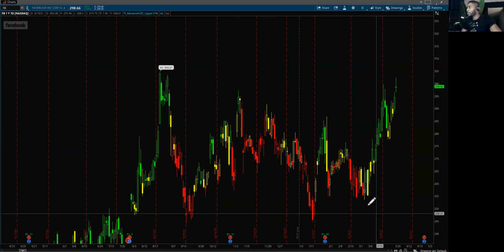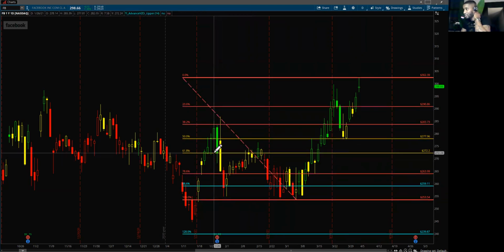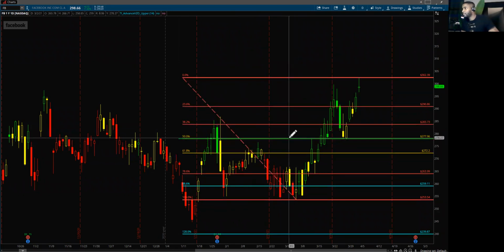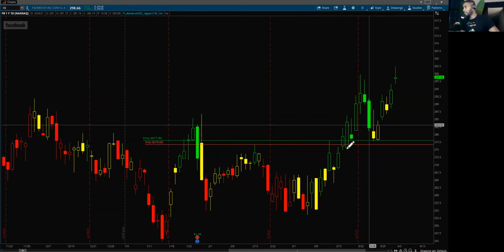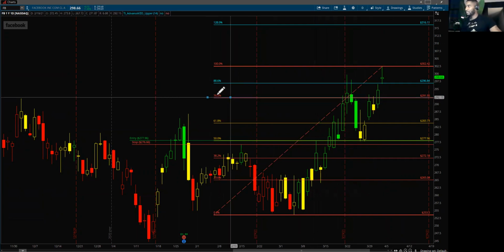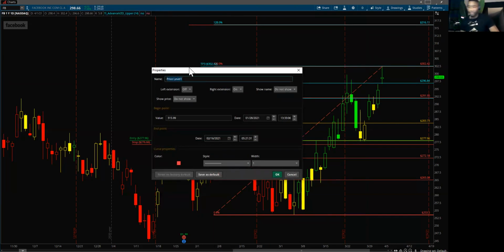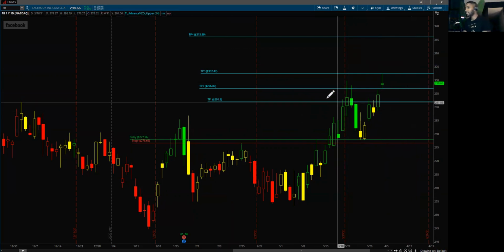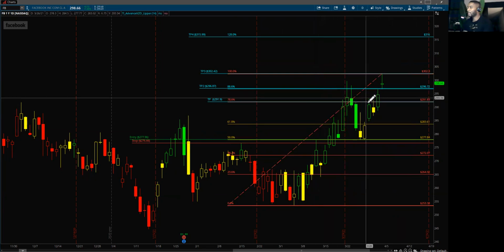Using Fibonacci levels for entry and exit/profit taking